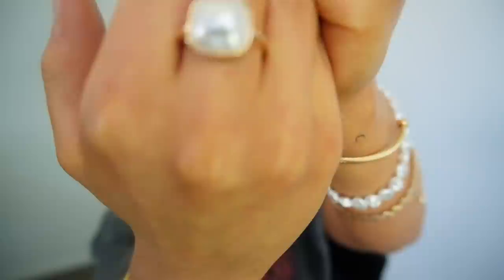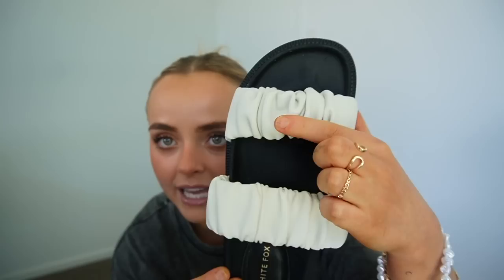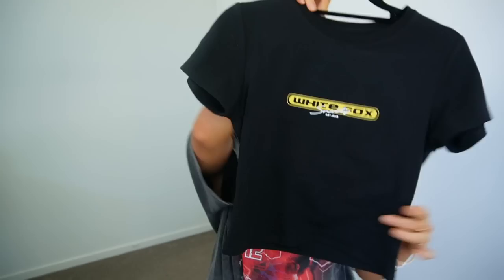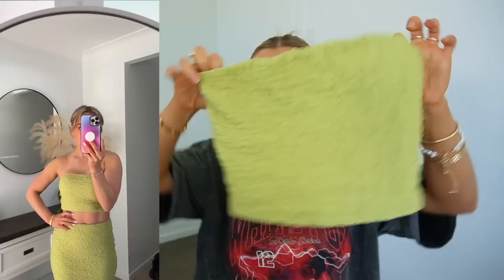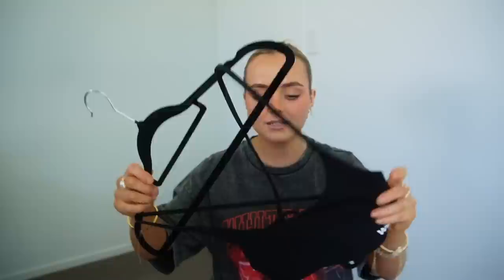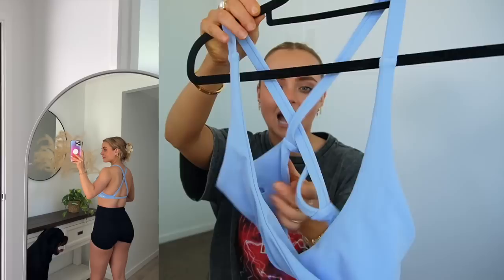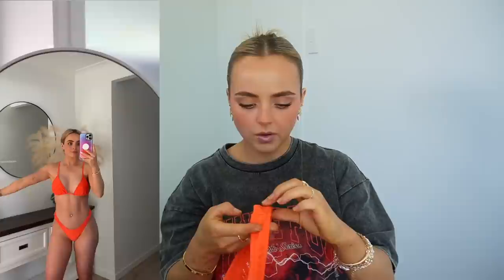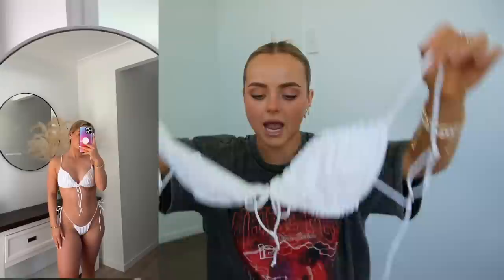WHITE FOX CLOTHING HAUL | BLACK FRIDAY SALE | 30% OFF 🔥 | summer fits | Conagh Kathleen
Shop all of my top Black Friday picks through this link!

Discount Code: CONAGHXO

(30% off until 30th November 11:59pm & will revert back to 15% off after this)

Mikayla Bracelet Set Gold
Lauren Ring Set Gold
Sia Bracelet Gold
All You Wanted Mules White
Ollie Slides Bone PU
Walk My Way Terry Playsuit Cream Stripe
Raw Moments Cropped Tee Black
Live It Up Linen Pants White
Down To Business Crop Top Matcha
Home Run Maxi Skirt Matcha
Big Moves Oversized Tee Black Acid Wash
She's Healthy Sports Crop Black
High Definition Sports Bra Chocolate
High Definition Sports Bra Sky Blue
Golden Hour Bikini Top Candy Pink
Belmont Bottoms Candy Pink
Positano Bikini Top Orange
Belmont Bottoms Orange
Argentina Bottoms Shiny White
Maldives Bikini Top Shiny White

Follow: @earlybirdsociety

DISCOUNT CODES:

STAX.
Use the code CONAGH10 for 10% off your order!

JAZHANDMADE
Use the code LOVECONAGH for 10% off your order!

Use code CONAGH for 15% off your order!

FTC | This video is sponsored by WhiteFoxBoutique!  Some of the links provided are affiliate links. I earn a small commission off of each purchase, which allows me to invest back into my channel and purchase more products to review. All thoughts and opinions are my own! xx

FAQs
How old are you? 23
What camera do you use? Sony Zv-E10
How tall are you? 5ft" (152cm)
What nationality are you? Australian

Hi There!

My name is Conagh Kathleen and I am a 23 year old Australian! My channel is all about my passions in life! I have always wanted share my love of health and fitness, all things makeup and beauty with the world.

Conagh Kathleen xx